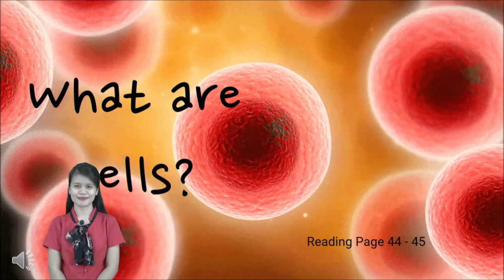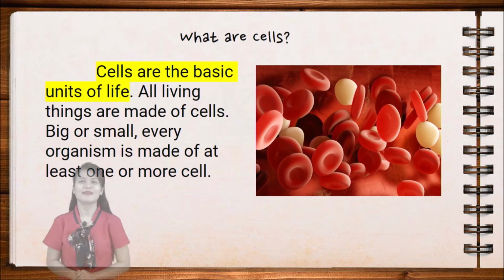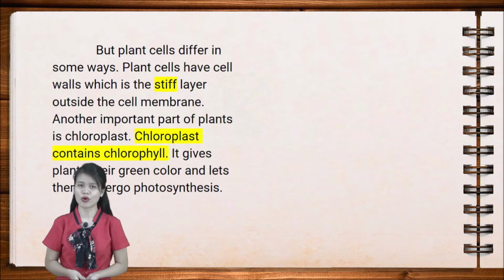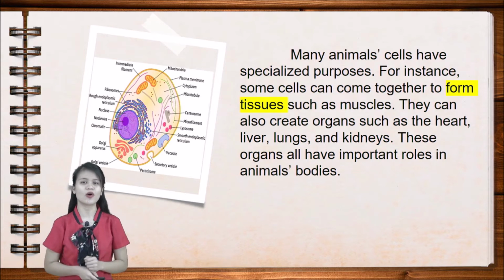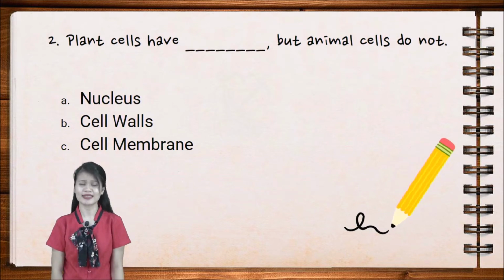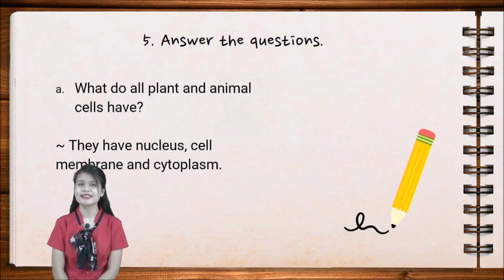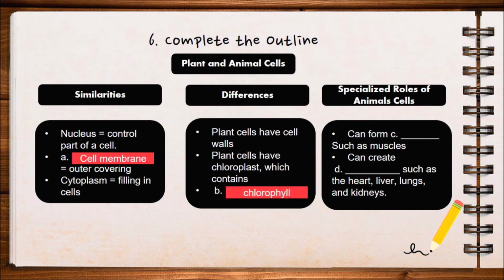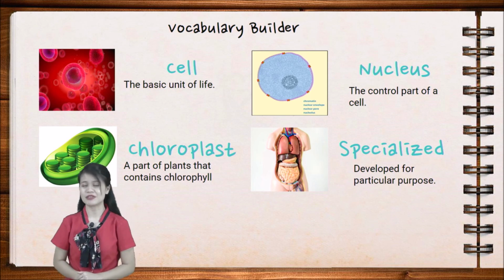Elementary Schoo G4 READING Pages44-45 By Reeshen